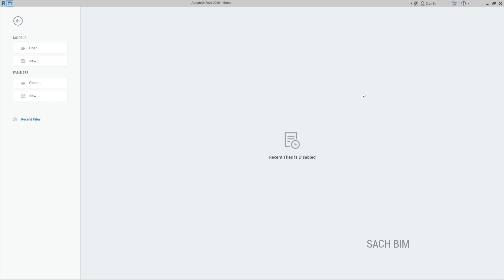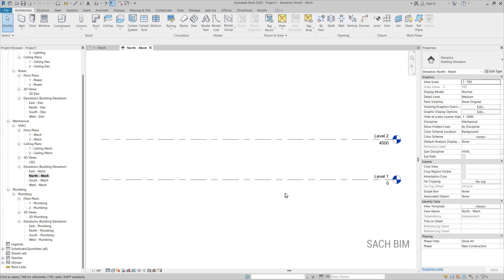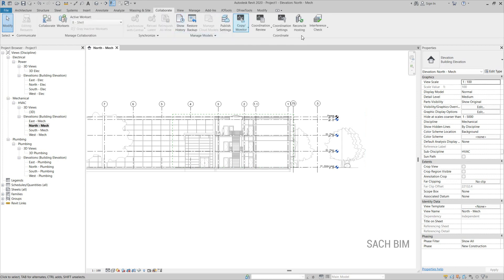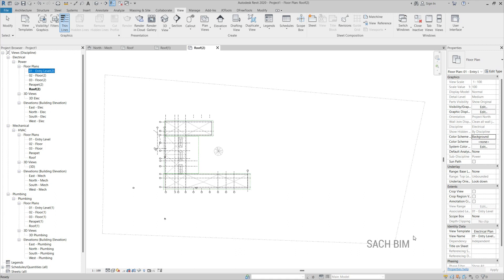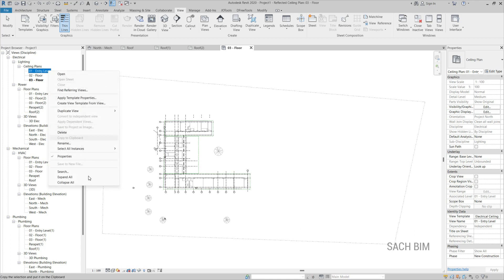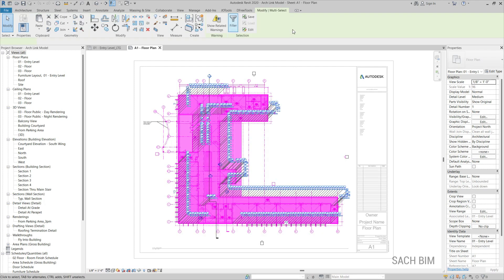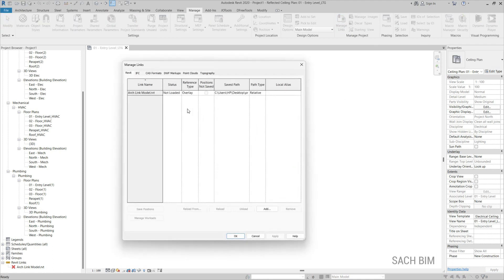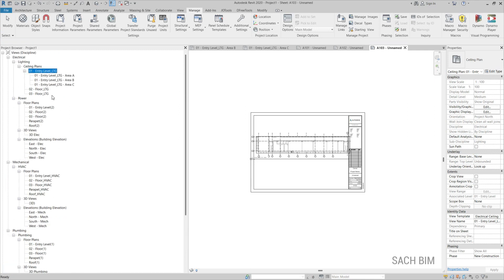Project Setup of MEP Model in Revit | How to Create MEP Project from Project Template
How to setup MEP project file in Revit from existing Project Template, including inserting the links files, copy monitor, creating the floor plan, adding scope box and creating sheets

Revit software version 2020
SACH BIM